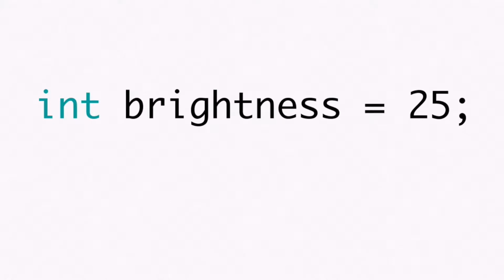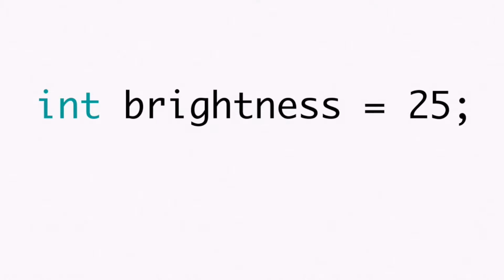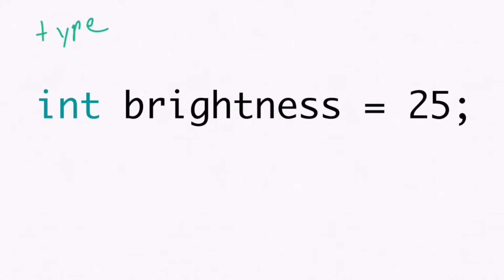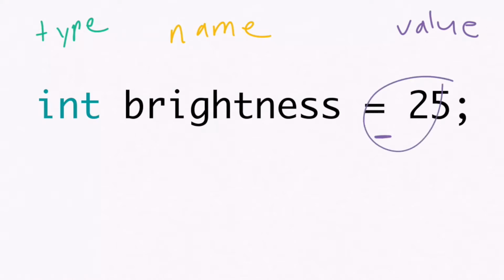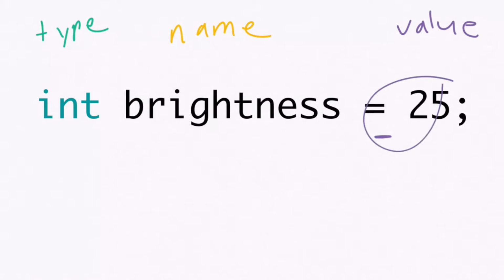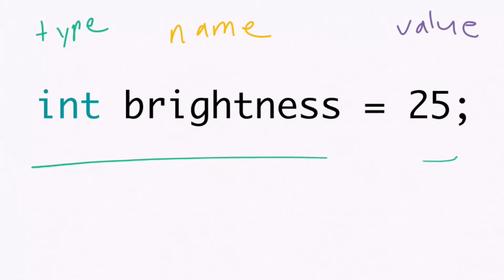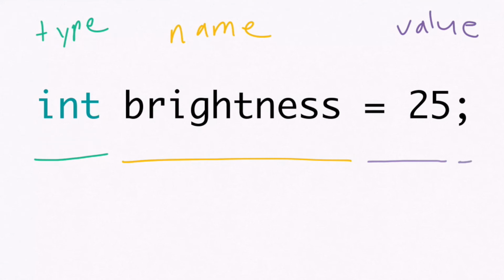Awesome Shield Learning Platform: 193940646